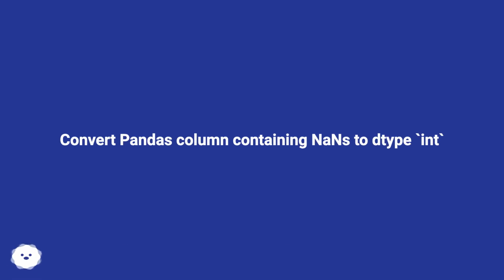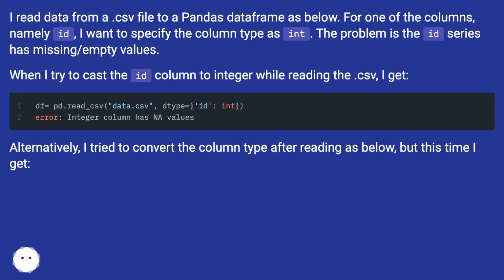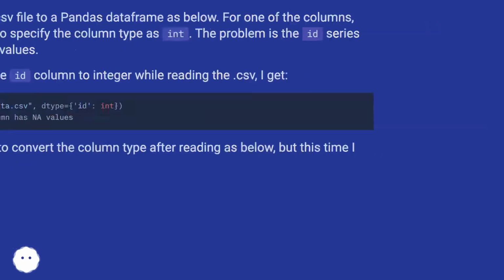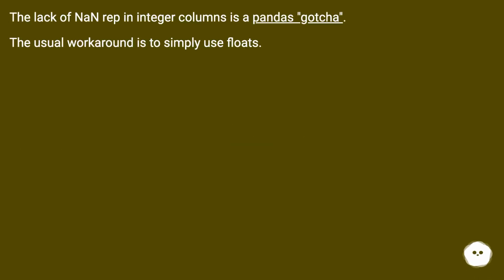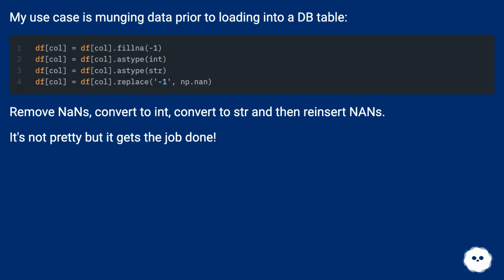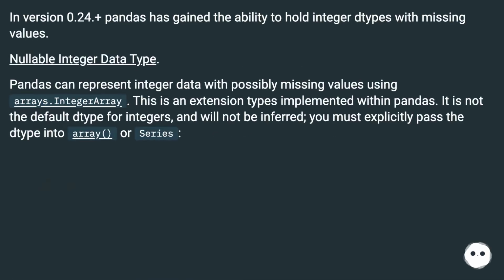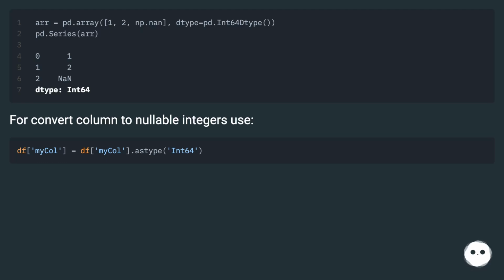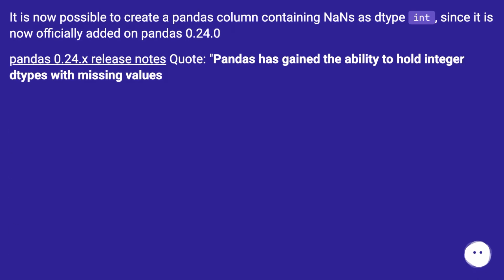Convert Pandas column containing NaNs to dtype `int`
Chapters
00:00 Convert Pandas Column Containing Nans To Dtype `Int`
00:42 Accepted Answer Score 264
00:54 Answer 2 Score 82
01:13 Answer 3 Score 365
01:45 Answer 4 Score 13
02:05 Thank you